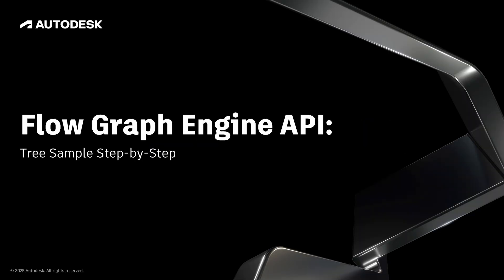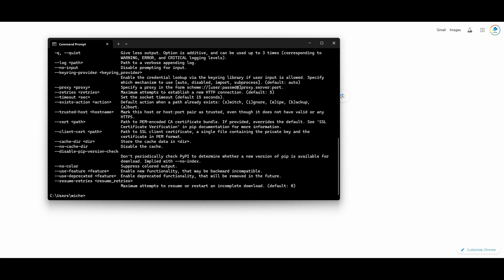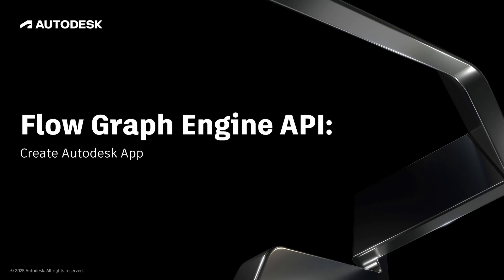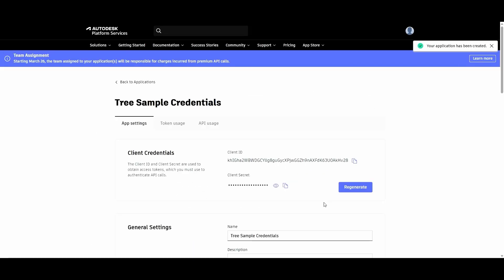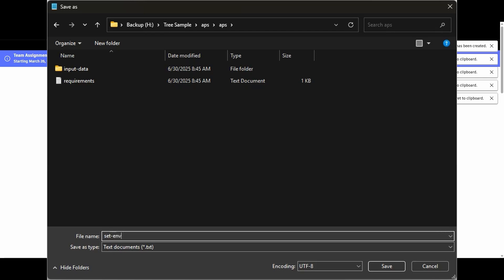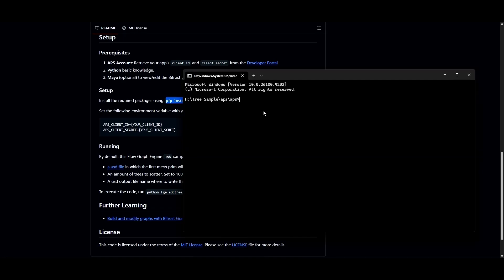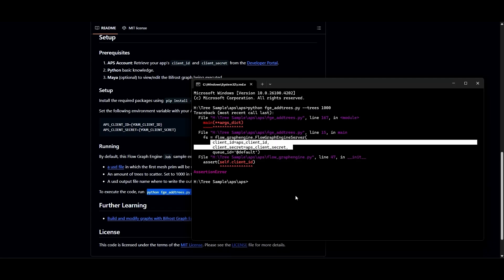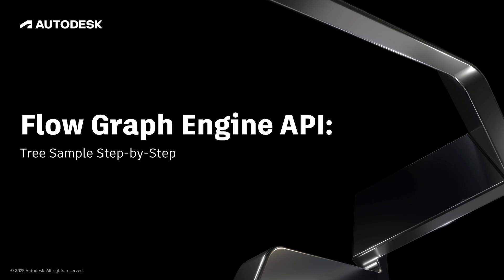Autodesk Flow Graph Engine API - Part 2: Scattering USD trees example (step-by-step)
This video is an overview of Autodesk’s Flow Graph Engine API and how it works with Bifrost graphs. This video is the first in a series designed to give you an understanding of the API along with practical steps for setting it up and using it.

00:00 - Overview and system setup
02:28 - Creating an Autodesk App (Access Token setup)
05:09 - Running commands to get the example running
06:41 - Troubleshooting